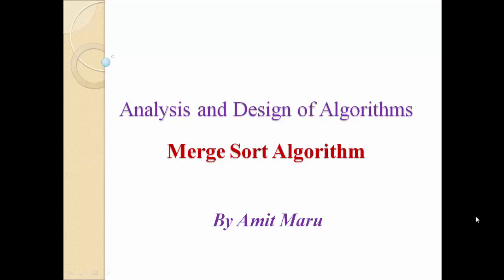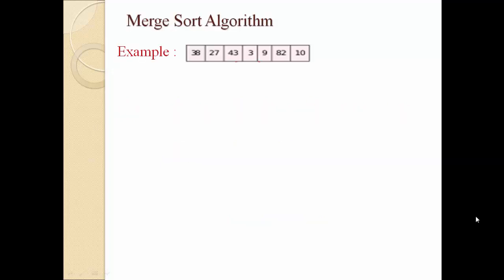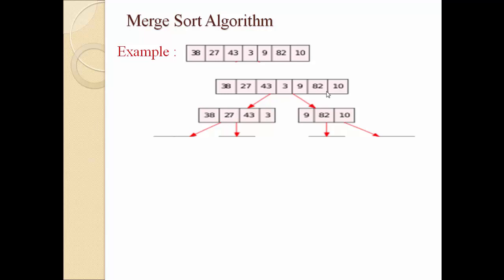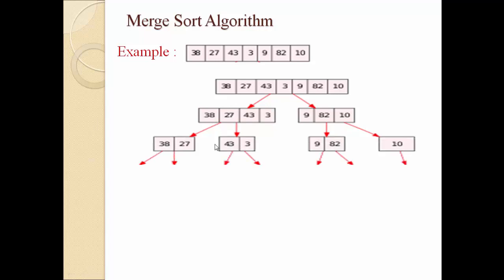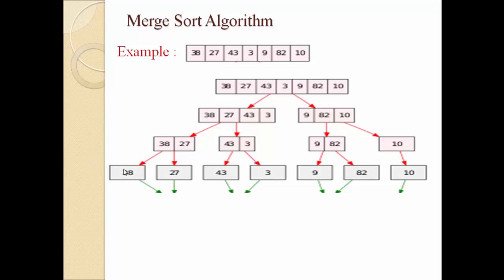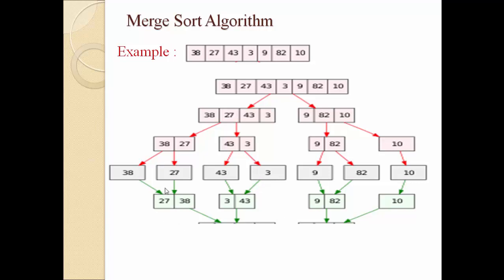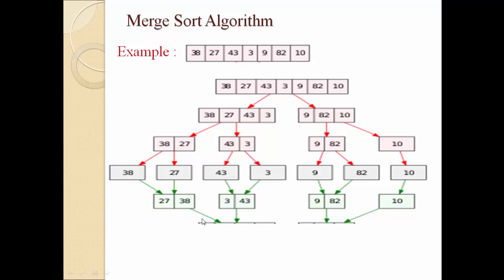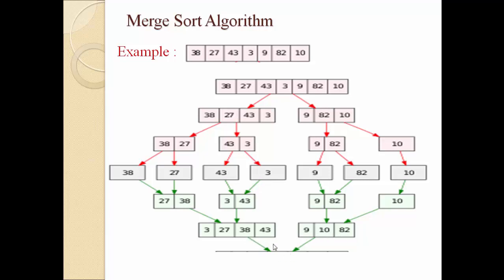Merge Sort Algorithm (Divide and Conquer Method)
In this video I have covered following points :
- Merge Sort Algorithm
- Example of Merge Sort
- Analysis of Merge Sort